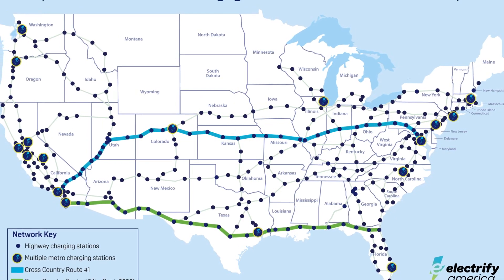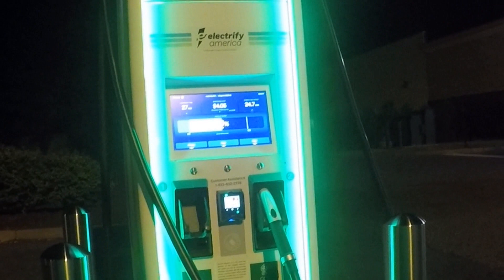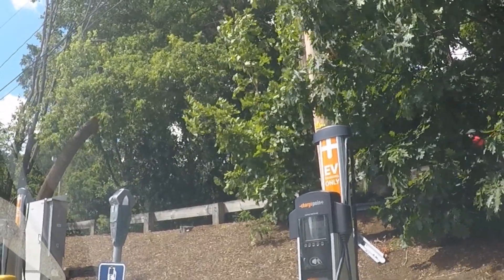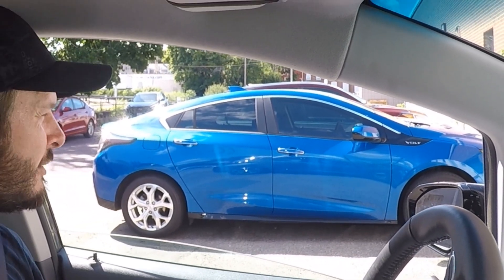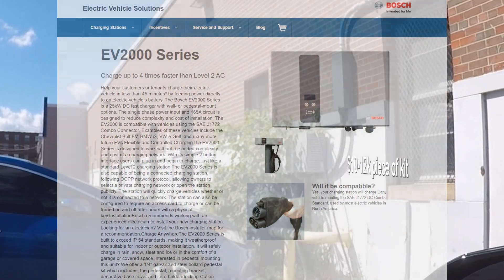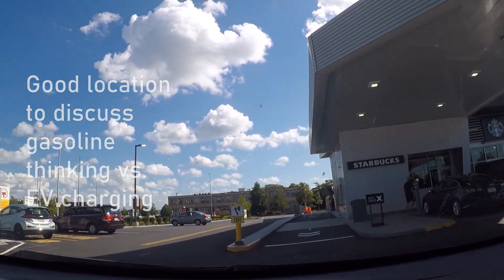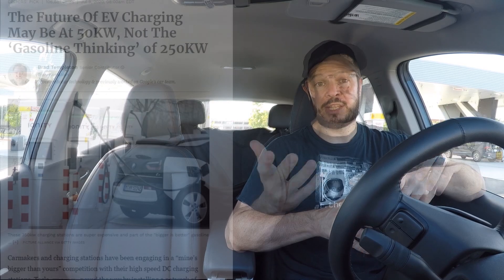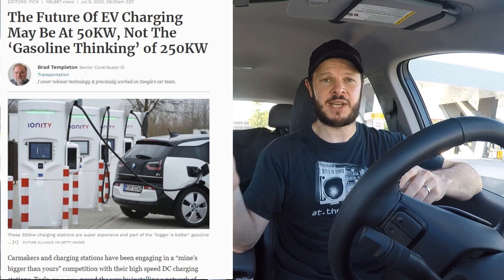Coffee + Kilowatts #9: Should EV Charging Move Away From Gasoline Thinking?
Our latest edition of the Coffee + Kilowatts discussion series ponders whether EV charging has become obsessed with power at the expense of practicality.

Do we really need 350 kW-capable stations at every charging site or can we step back, scale down, and spend less money on some installations without sacrificing the site's value to most EV drivers?

The topic was inspired by an article shared with us by a friend of the channel, so thanks for this one Jeremy 👍 You can read the original piece here for context

It's a bit longer than usual this week because I wanted to show some of the local charging sites that line up with the article, so thanks for bearing with us and don't forget to leave an opinion down in the comments. Any topic requests are always welcome there, on Instagram/Twitter (@plugandplayEV), or via . We'll have thoughts on the future of CHAdeMO and the massive potential for EVs in managed fleets coming up in August, but always happy to add more to the list.